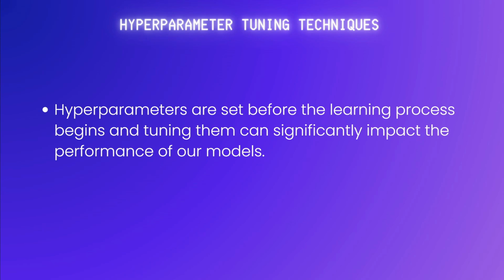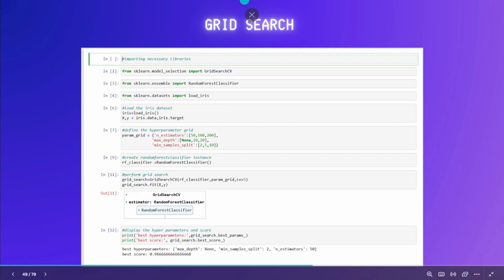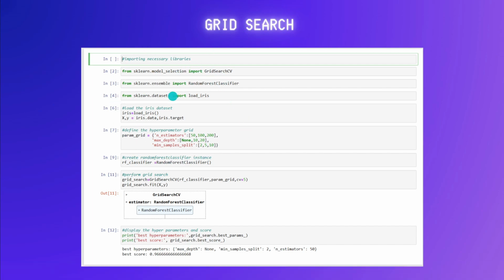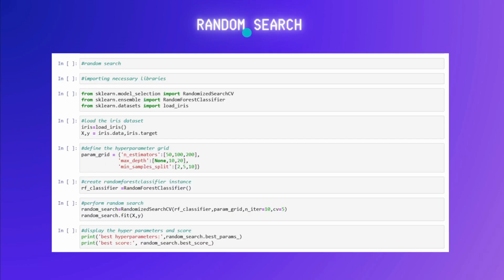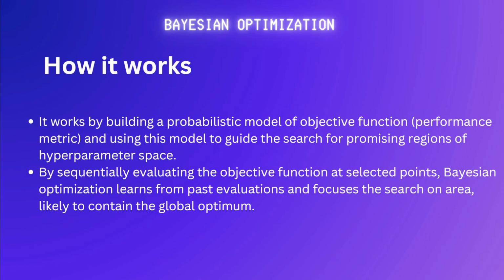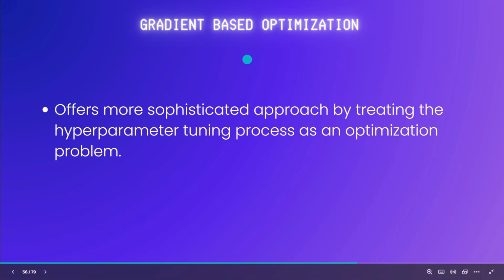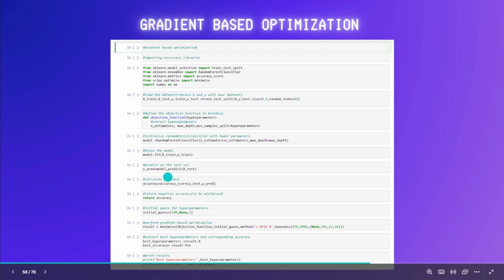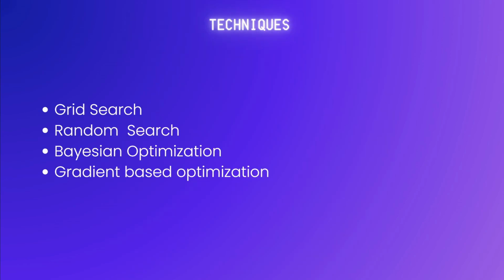Hyper Parameters Tuning in ML | Machine Learning Tutorial | Full Stack Data Science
This video covers the below topics:

What are hyper parameters in ML
What are the techniques for Hyper parameter tuning
Practical coding example of how to implement them